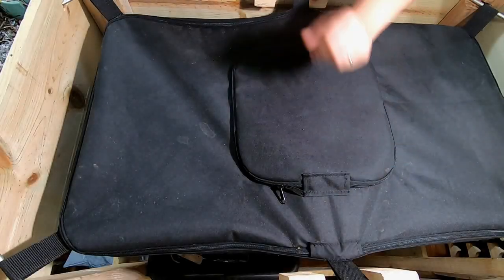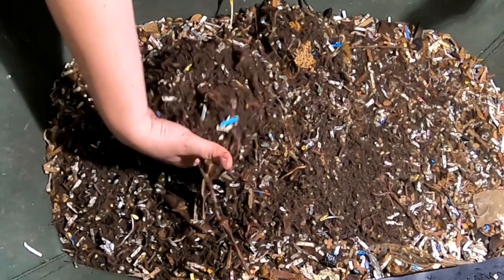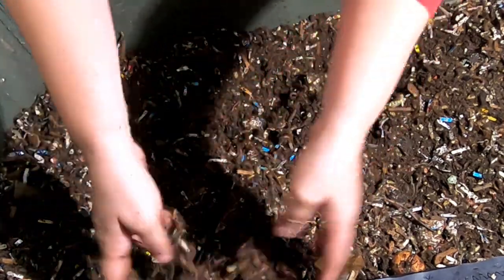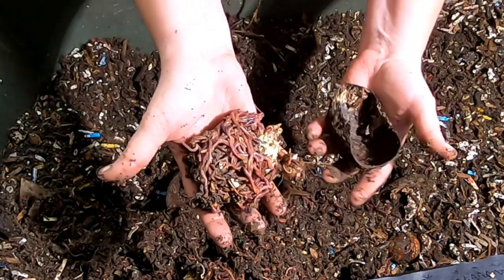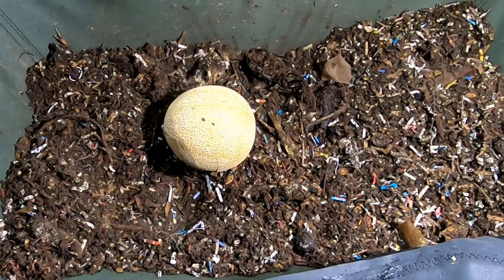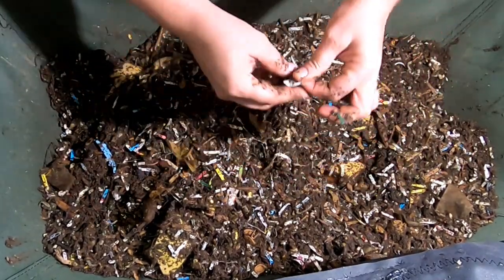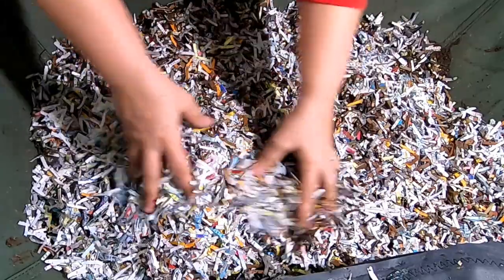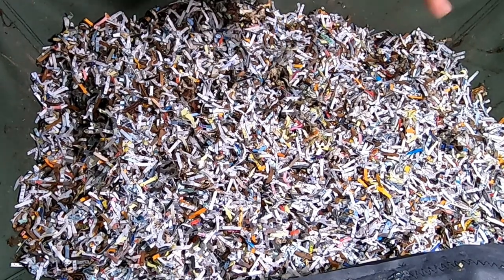AFRICAN NIGHT CRAWLERS- VERMI BAG LIL MAMMOTH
We fed egg last time.  Looking in on the aftermath of feeding a new item.
Neem Cake for Organic Gardening (5 lb)
Espoma Green Sand

worm farm revolution
Vermiculture Technology: Earthworms, Organic Wastes, and Environmental Management